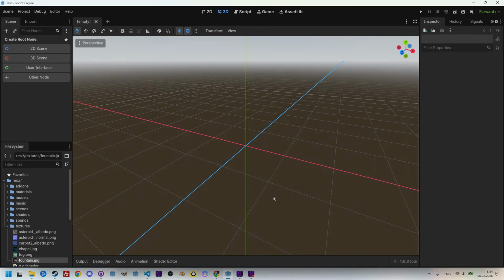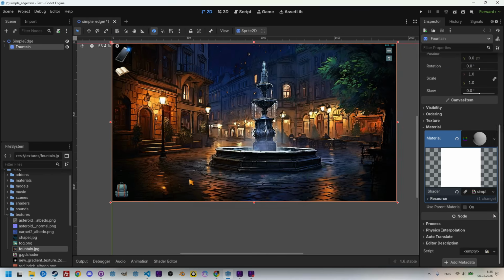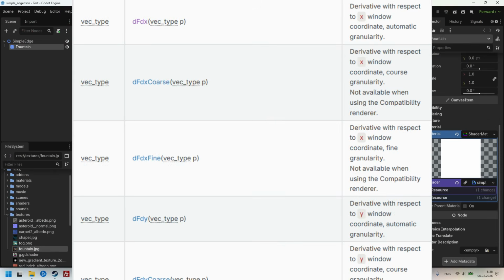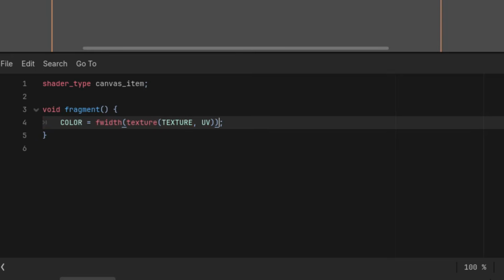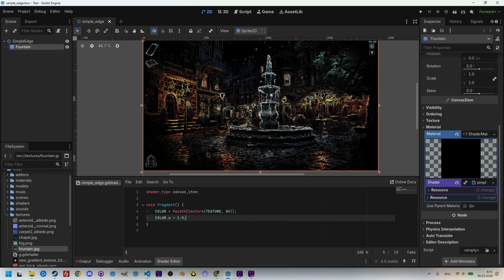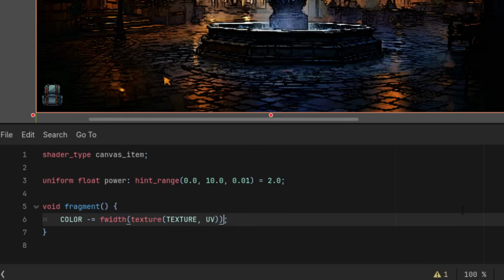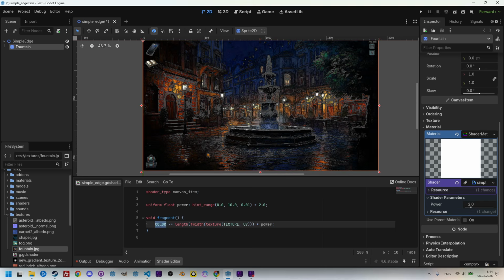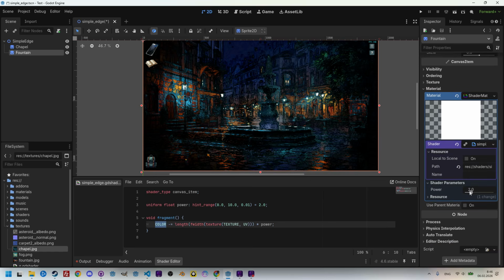Godot 4: One line edge shader (tutorial)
Hi everyone! We have another effect on the agenda whose code fits on a single line. This time it will be a simple edge detection, which we can also use as an original way to fade out a scene, for example, after finishing a level in our game. So let’s go ahead and program that one line.